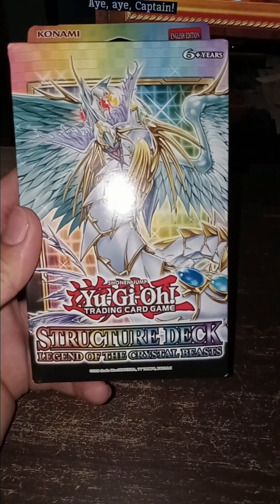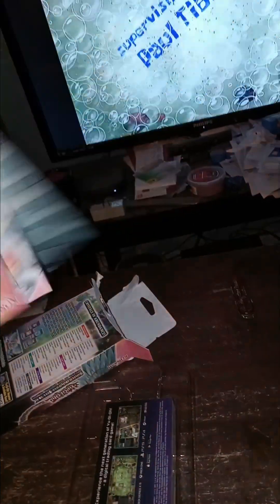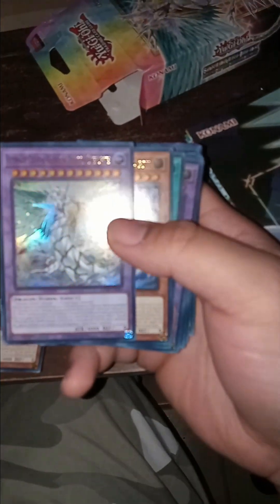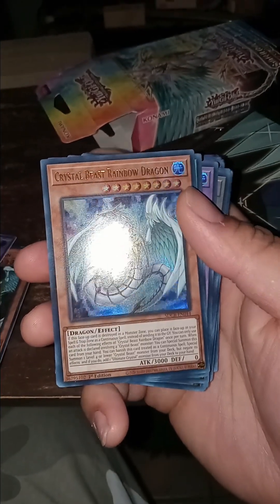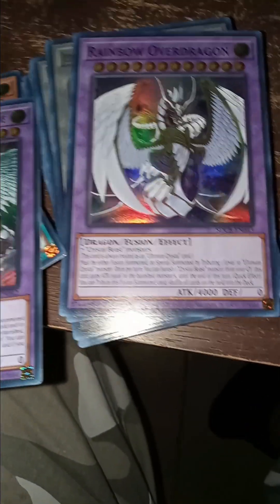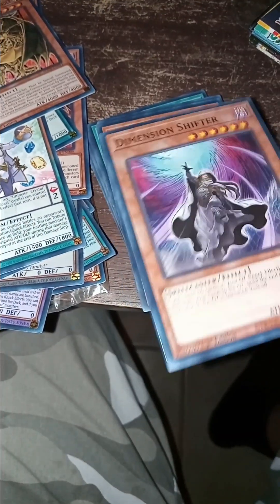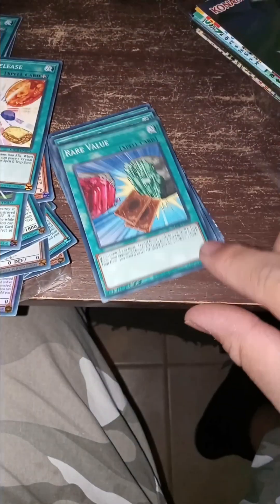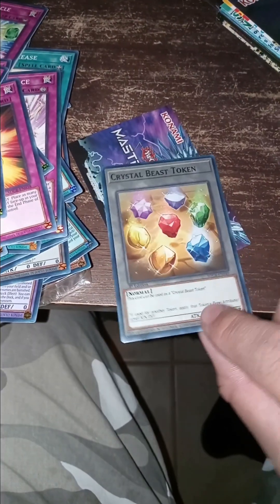Legend of the crystal beast deck opening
I've been sick for awhile...